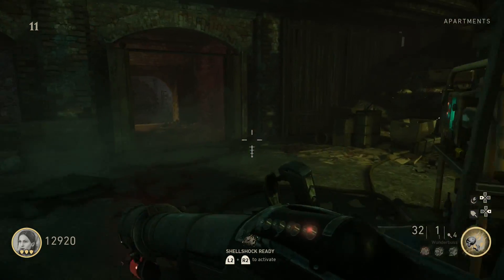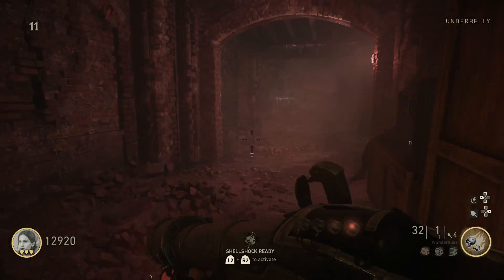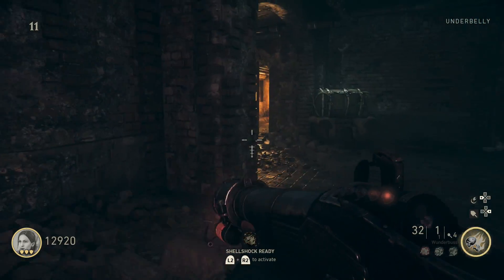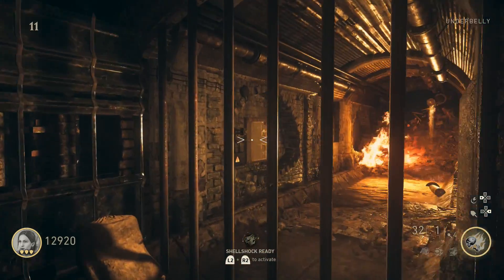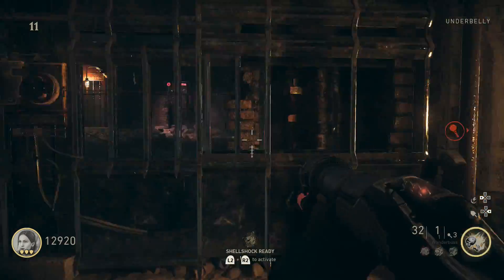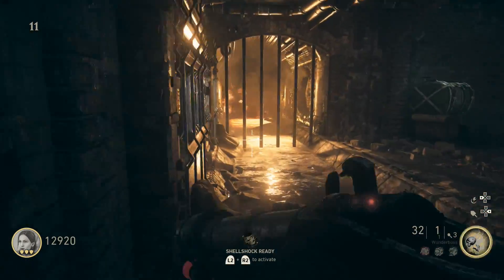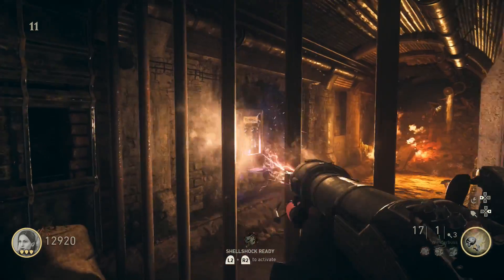THE SHADOWED THRONE - HOW TO UNLOCK THE PACK-A-PUNCH MACHINE (WW2 Zombies)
WW2 Zombies - How to Open the Pack-a-Punch Machine in The Shadowed Throne.

Game - Call of Duty: WWII
Game Mode - Zombies
DLC - War Machine
Zombies Map - The Shadowed Throne

-MrWilliamThor